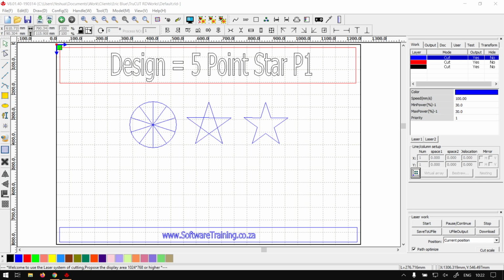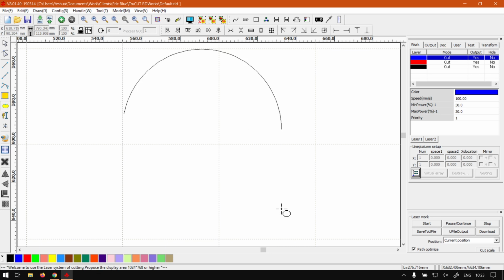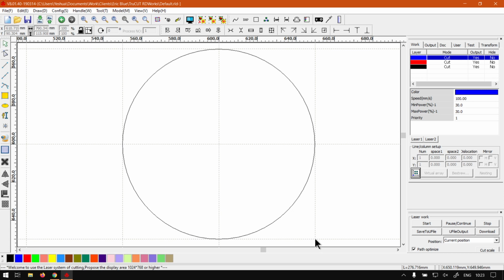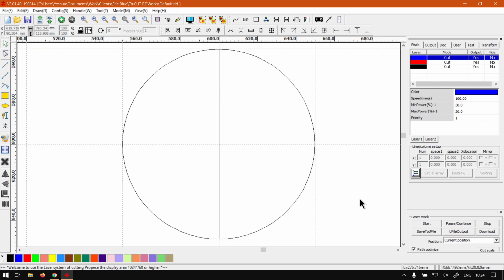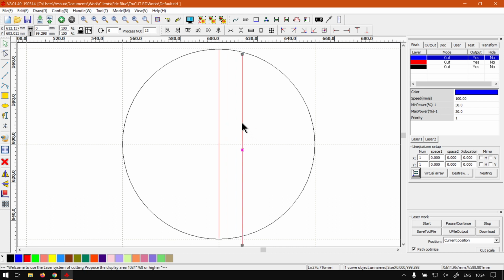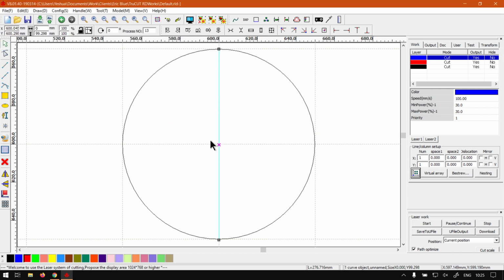TruCUT RDWorks Design a Five Point Star (Part 5) Design Type Workflows Mini-Series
From the classic four-, five- and six-pointed star shapes, the five-pointed star is by far the most complex.

There is a few different ways to go about making one, this method I’m about to show you is a bit simpler and with a more consistent outcome.

This video is part of a Mini-Series. Next video covers Design – 5 Point Star P2. Previous video covered Design – 4 Point Star.